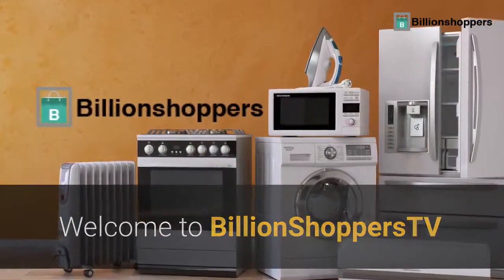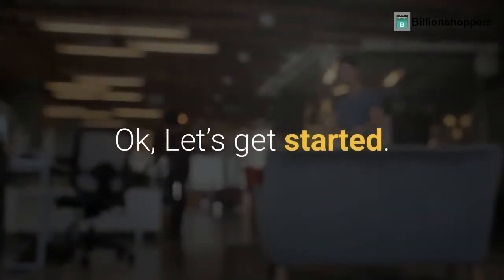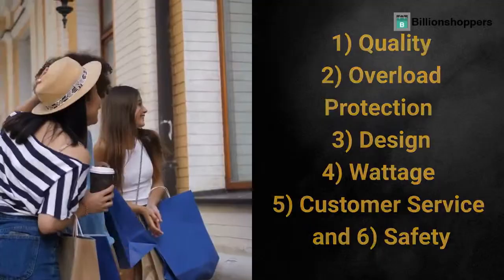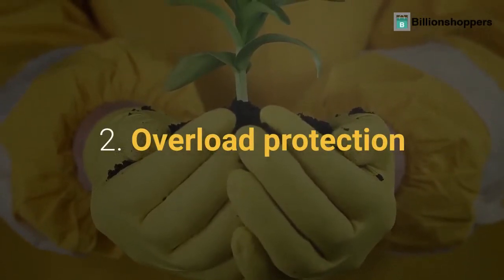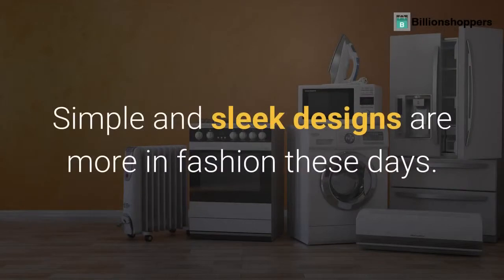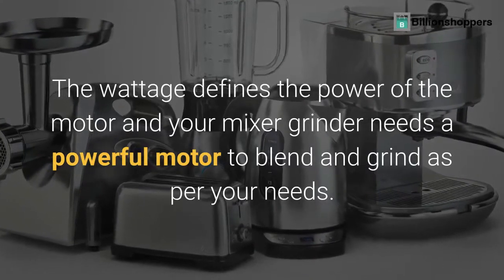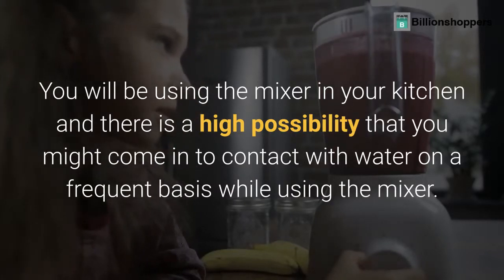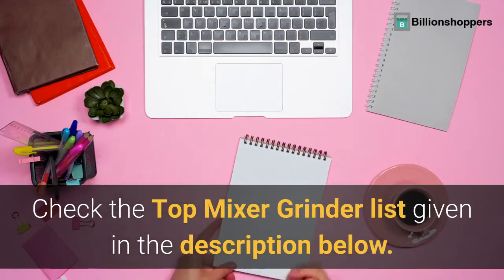How to Buy The Best Mixer Grinder in India 2019 (6 Key Factors)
In this video, we are going to share with you the top 6 tips to select a brand new Mixer Grinder in India?

If you are planning to buy a Mixer sooner or later regardless of whether you are looking for the budget option or for the best quality product in the market. Look out for the key factors we will mention in this video.

A mixer grinder has to pass a lot of tests before it occupies a place in your kitchen. We give you some tips to consider before buying it.

1.Quality
2.Overload Protection
3.Design
4.Wattage
5.Customer Service
6.Safety

1. Quality

Your mixer grinder will be doing a lot of work in your kitchen almost every day. For this reason make sure to focus on the quality of the blades, jars and the body. The quality matters a lot as it will be used for a rough purpose so make sure to look for sturdy blades and tight jars.

2. Overload protection

You might be using your mixer grinder more than twice in a day putting in a lot of ingredients and running it for longer times. Make sure your machine can handle excess load to avoid any motor burn out and has a circuit breaker which will save you from any equipment damage.

3. Design

Simple and sleek designs are more in fashion these days. Make sure to select a machine that can fit in your kitchen easily without taking a lot of space. An L shape machine is best for domestic use which doesn’t get overheated quickly. The design should be user-friendly to use and carry around the kitchen.

4 Wattage

The wattage defines the power of the motor and your mixer grinder needs a powerful motor to blend and grind as per your needs. For an Indian household need, 500 to 600 watts motor is optimum.

5. Customer Service

Enquire about the customer service of the brand you are looking to buy in your local area so that spare parts and the accessories of the mixer you buy will be available in your city.

6. Safety You will be using the mixer in your kitchen and there is a high possibility that you might come into contact with water on a frequent basis while using the mixer. Therefore, make sure to check earthing, power cables, and so on.

Given Below are the Best Mixer Grinder List in India: